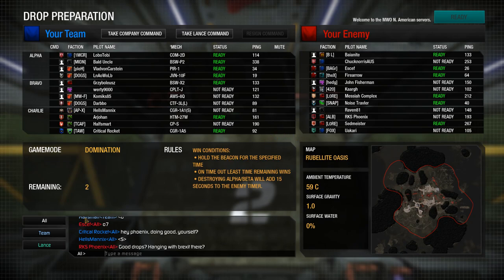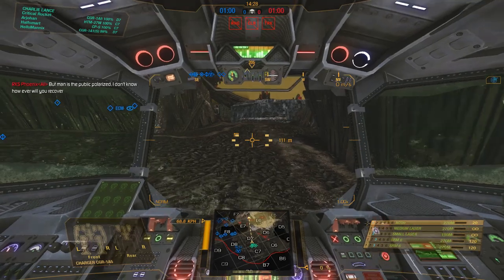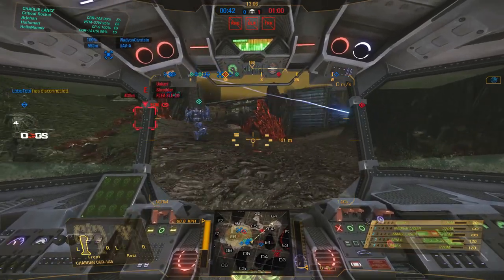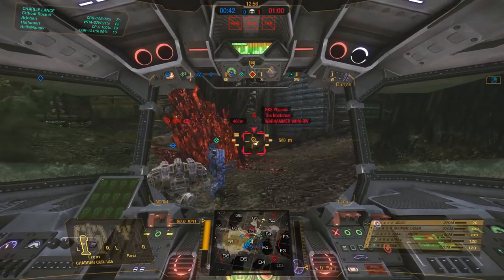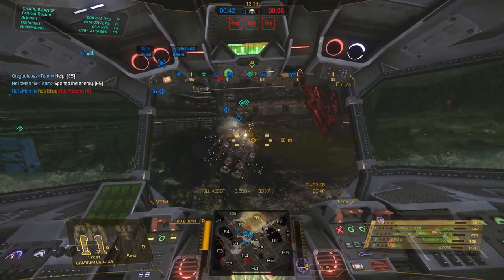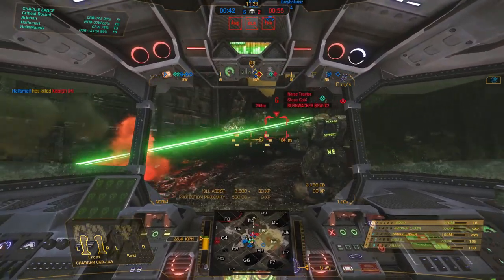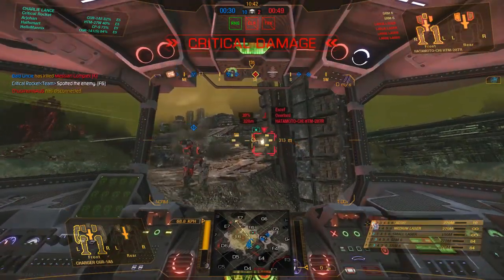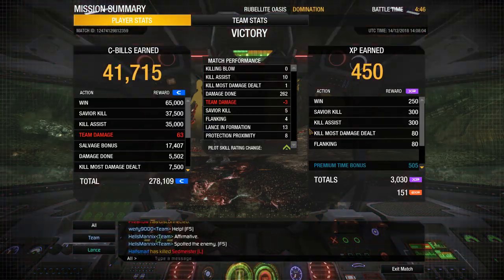MechWarrior Online - Charger CGR-1A5 gameplay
A Liao model of the Charger that was itself based on earlier attempts to improve the assault 'mech.  The 1A5 loses some speed but gains a lot of medium range firepower.  Well worth playing in my opinion.